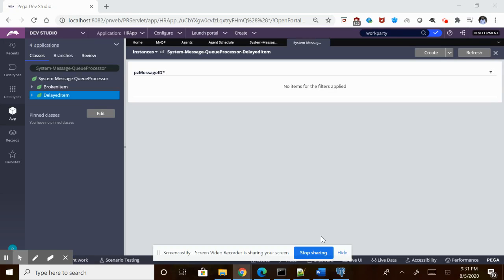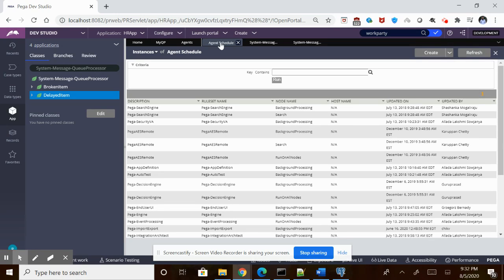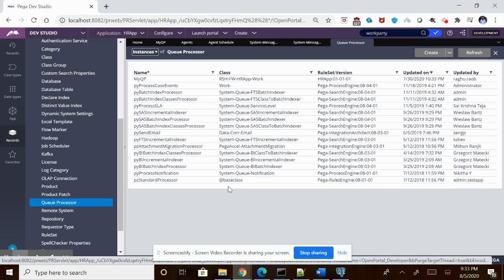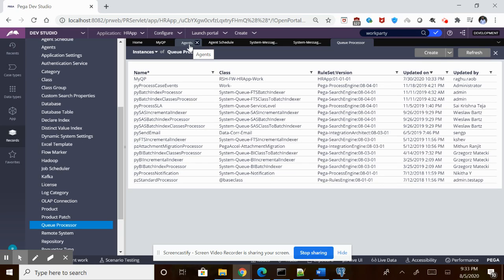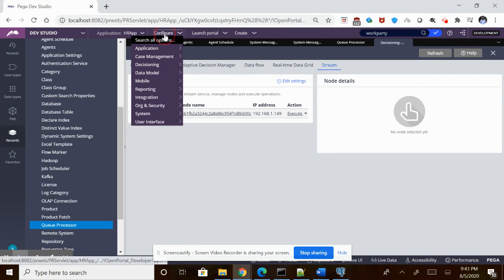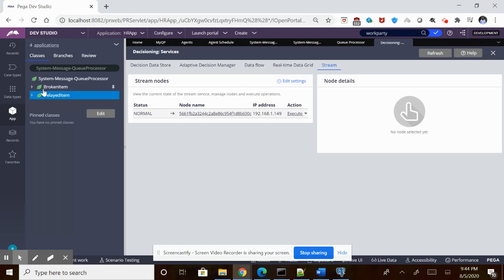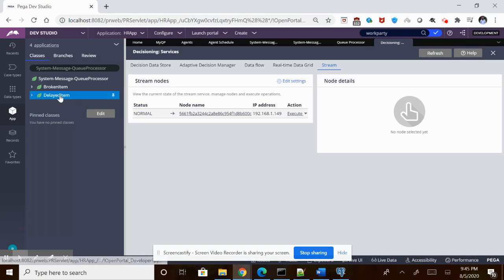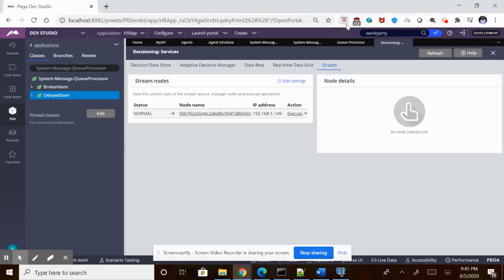Pega Queue Processor Part 1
Pega Queue Processor and what it replaces